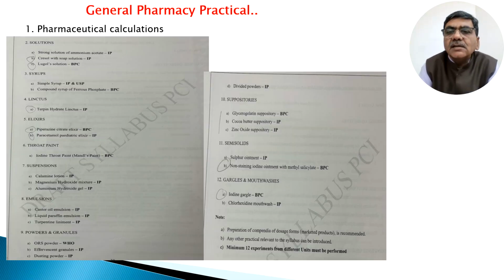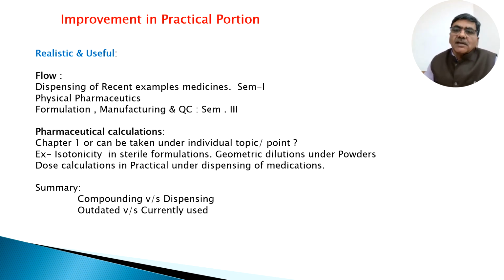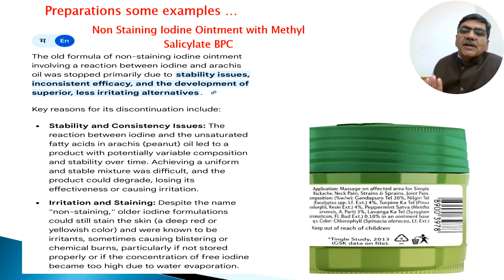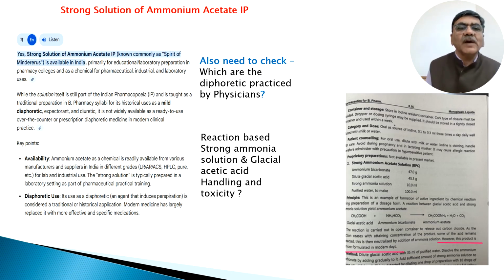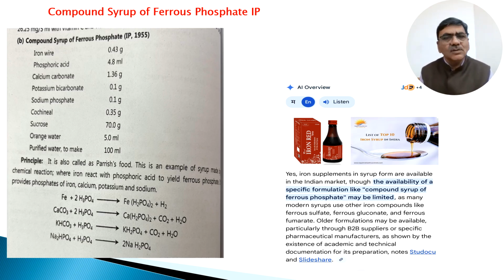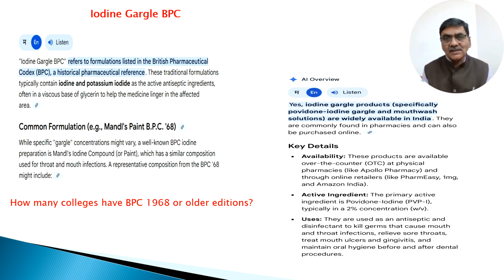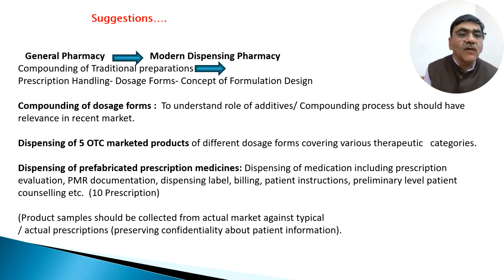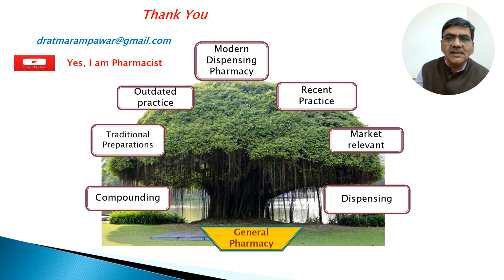NEP Parayan Adhyay 50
General Pharmacy Practical suggestions